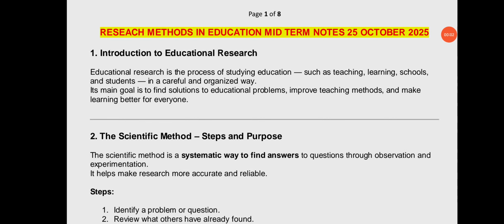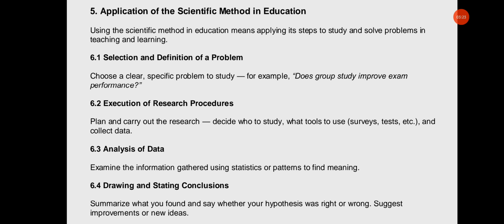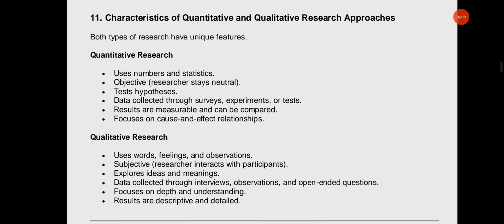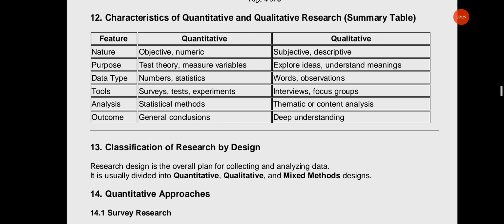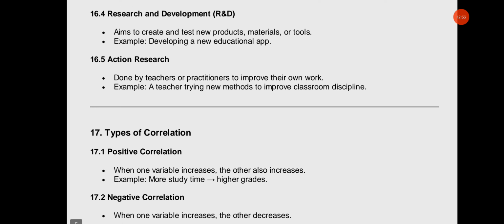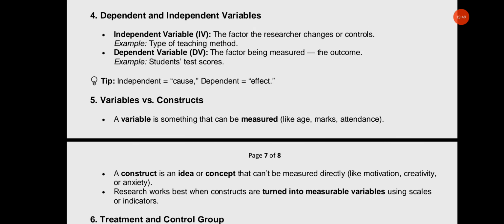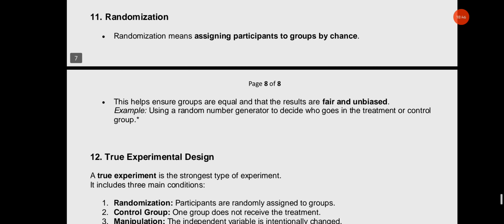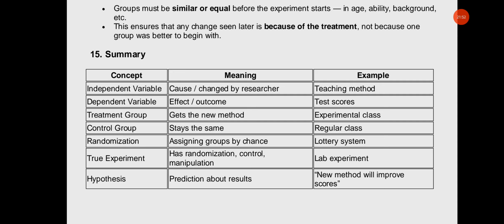Research methods in education Mid term notes completed